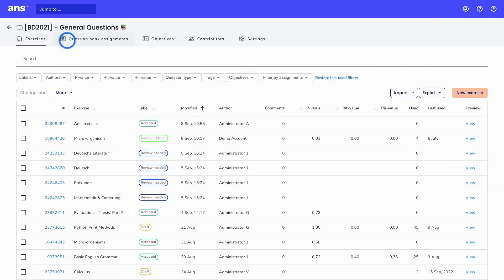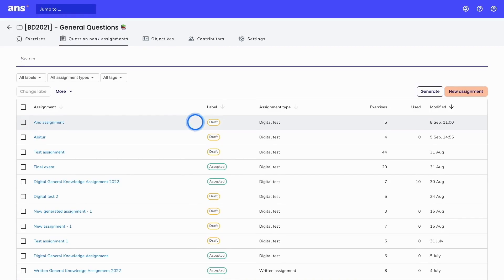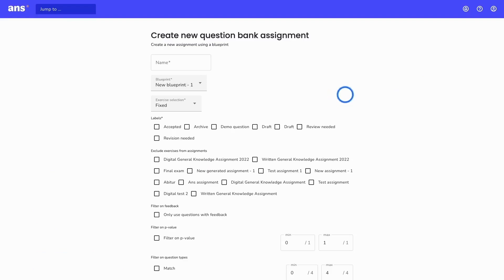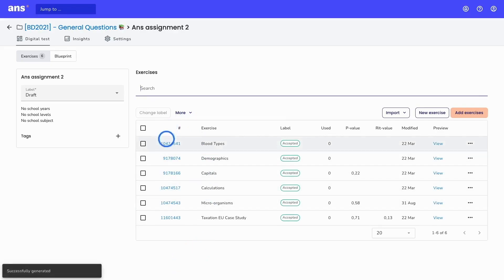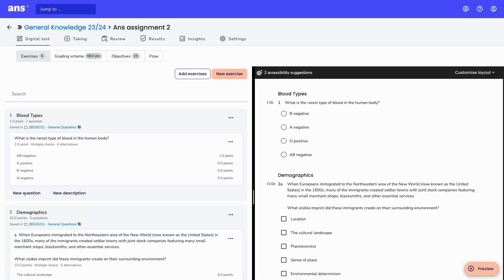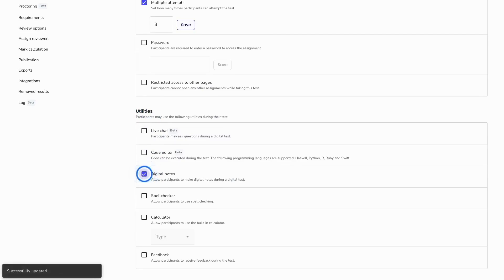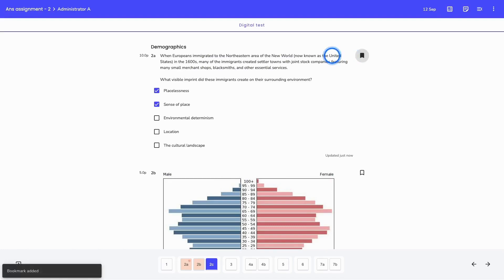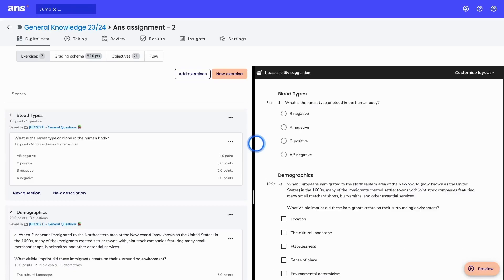Basic Training | Part III: Creating assignments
Welcome to the third video of the Ans basic training!

The basic training teaches the overall exam process, from designing an assignment blueprint to improving a question bank based on assignment analyses. All basic functionalities of the platform will be discussed during this training. The training series consist of 6 separate videos.
In this video we will explain how to create assignments in your question bank. We explain the different methods: from manual to automatically generated. Later, we will also explain how to copy your assignment to your course. We will adjust the settings of the assignment and preview the assignment.